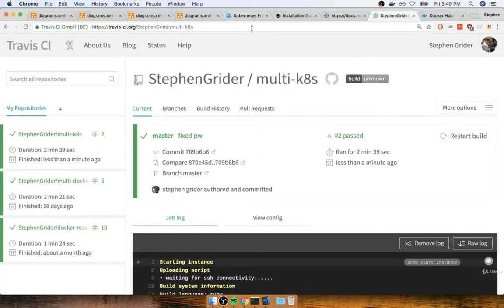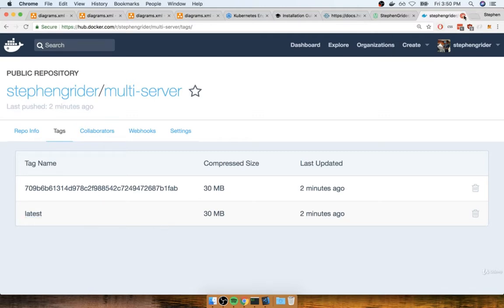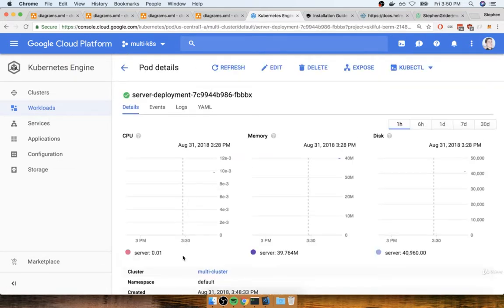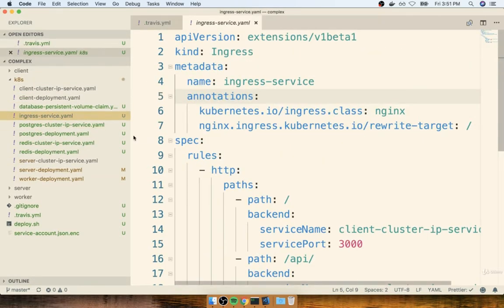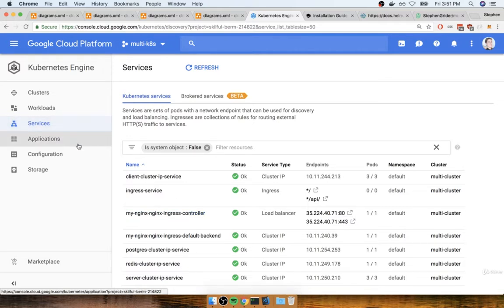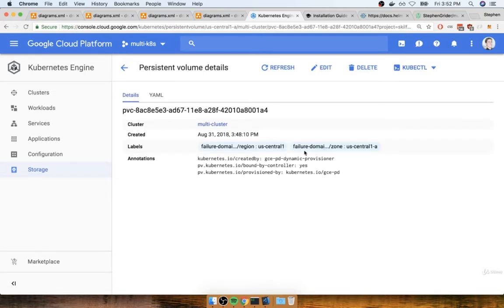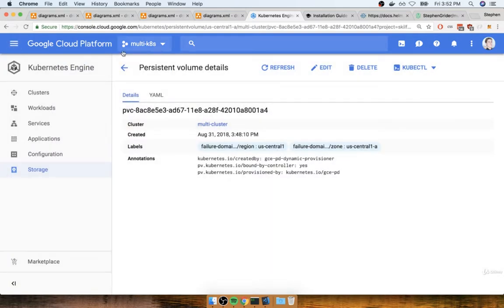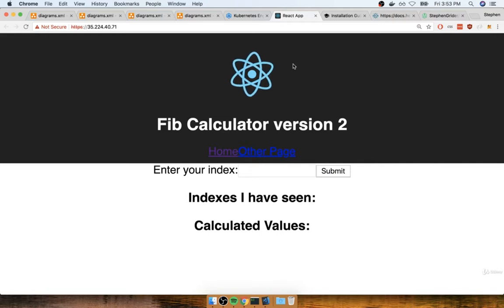249 Verifying Deployment